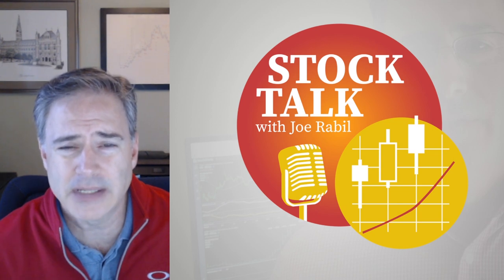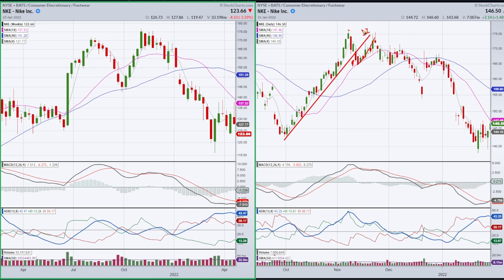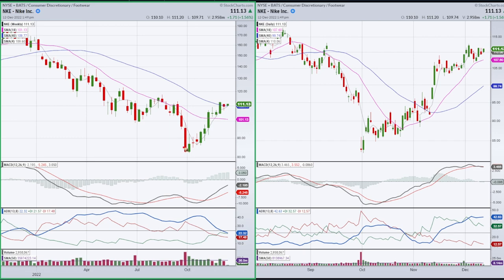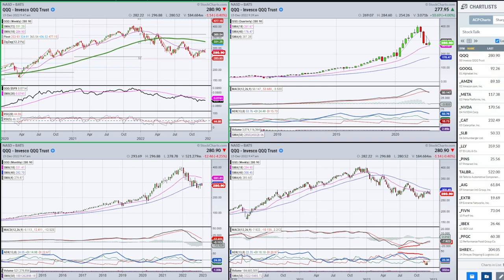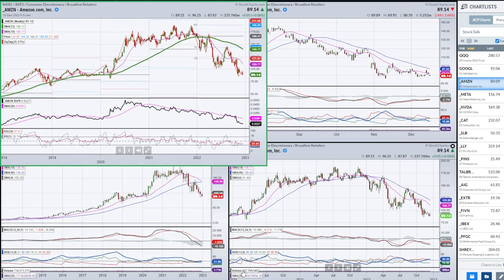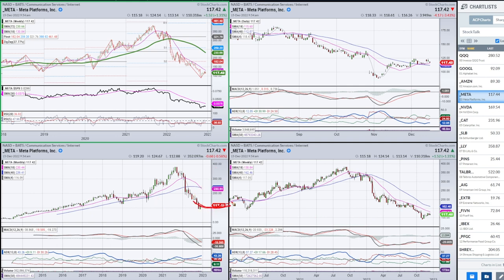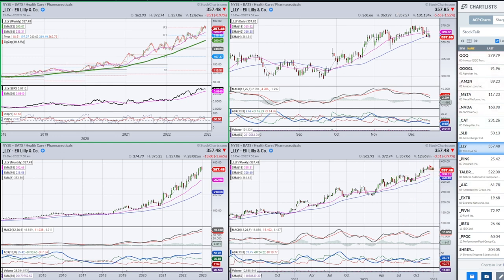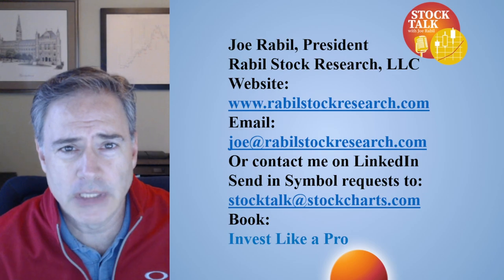Using MACD To Pinpoint Stock Reversals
12.15.22, Stock Talk host Joe Rabil shows how to use MACD to look for reversal signals. By using 2 timeframes, an investor can identify when momentum is shifting in one timeframe.  Then, you can use the lower timeframe to point the timing.  He then covers the stock symbol requests that came through this week.

00:00 - Intro
02:20 - Trading Lesson: Using MACD To Pinpoint Reversals
09:51 - QQQ Trust (QQQ), Alphabet (GOOGL), Amazon (AMZN)
16:44 - Meta Platforms (META), NVIDIA (NVDA), Caterpillar (CAT)
21:16 - Schlumberger (SLB), Eli Lilly (LLY), Pinterest (PIN)
24:14 - Talbros Automotive (TALBROAUTO.IN), American International (AIG), Extreme Networks (EXTR), Five9 (FIVN)